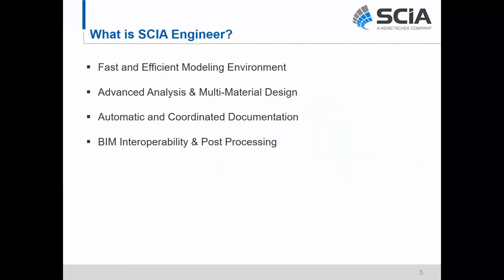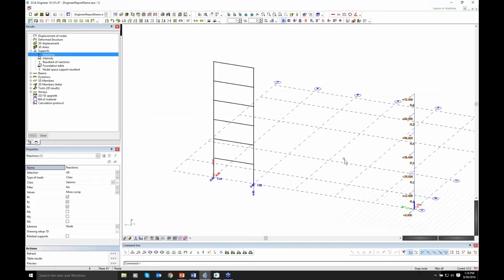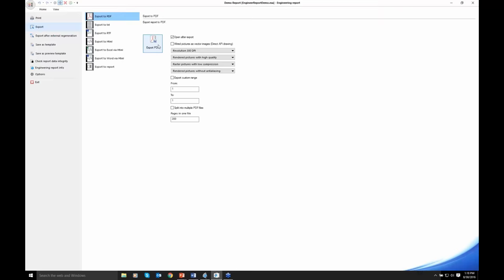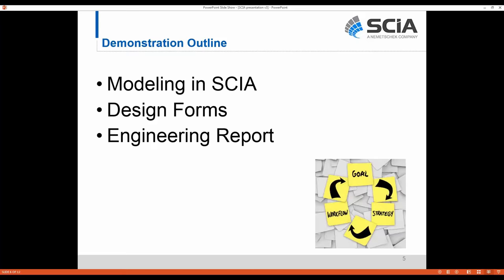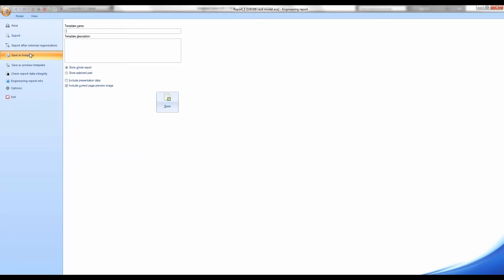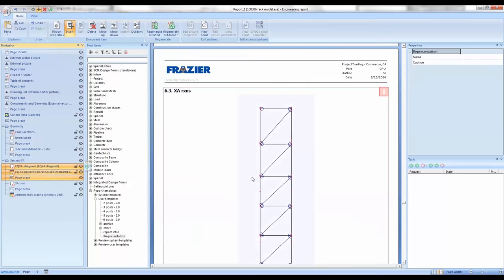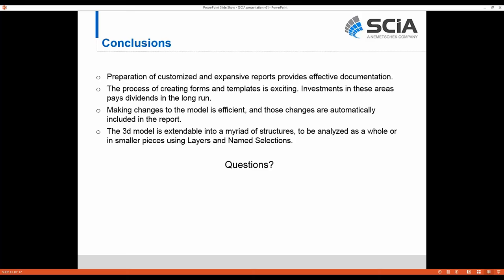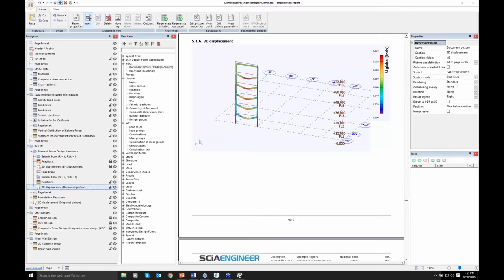Putting Together Calc Packages -- There's A Better Way!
SCIA Engineer’s Engineering Report, a stand-alone application, is the perfect hub for laying out and managing design information from multiple software programs into a single document. The Engineering Report makes it easy to display exactly the information you want, how you want. And, because all design data is linked, changes made to the model are automatically reflected in your reports, virtually eliminating manual coordination issues.